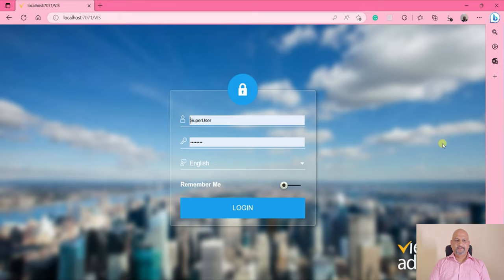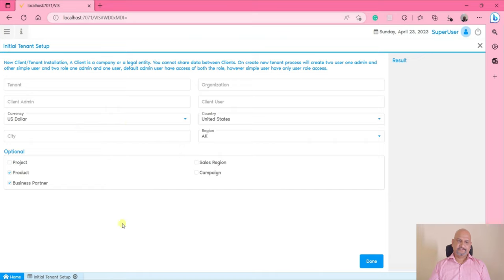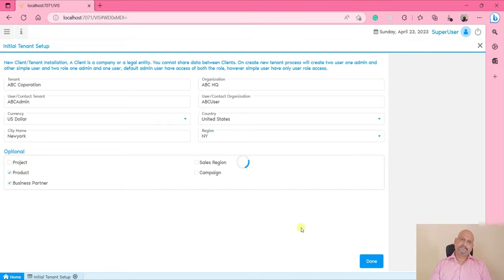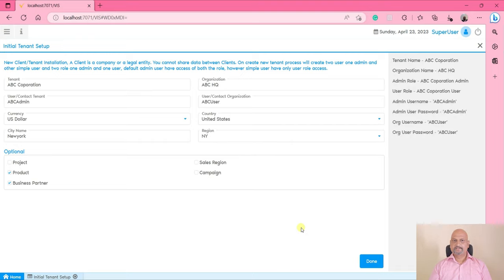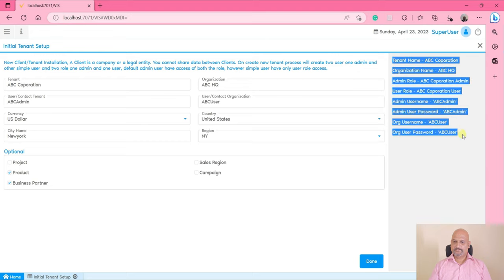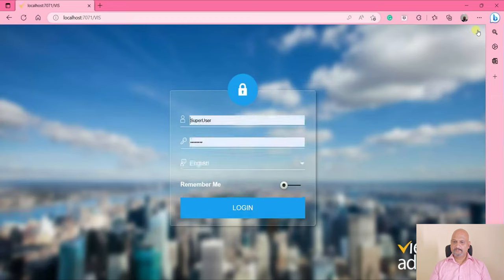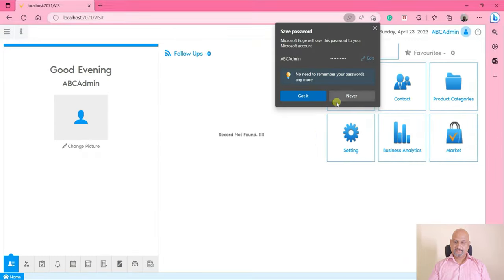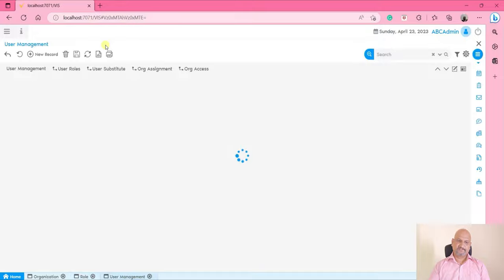Tenant Setup in Vienna Advantage | Client Setup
The contents of this video provide a comprehensive guide for generating a new Tenant within the Vienna Advantage ERP system.